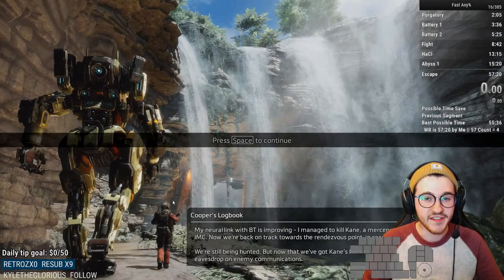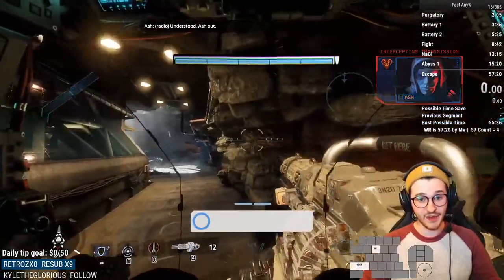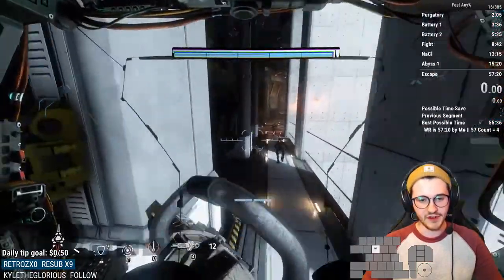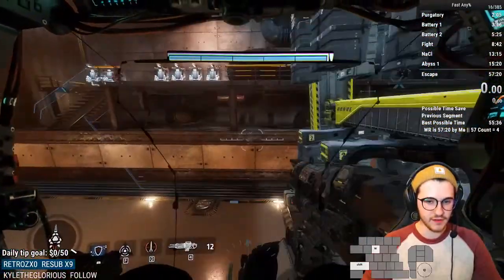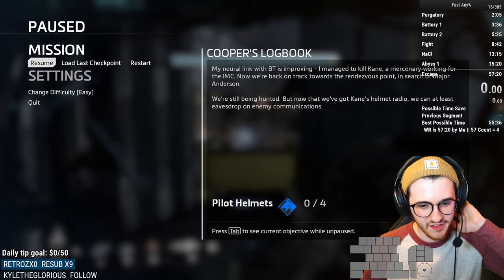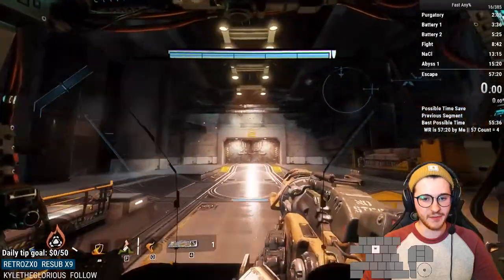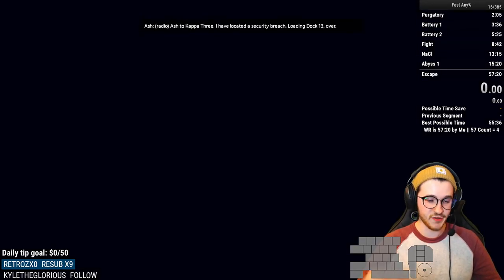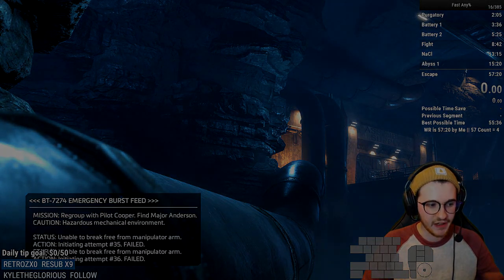Updated Into the Abyss ch1 Speedrun Tutorial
This another one of my tutorial re-recordings in a series. My current tutorials are nearly a year old and at this point mostly outdated. This video covers one of the run's few Titan-centric levels, with a focus on the Abyss 1 Wall Boost